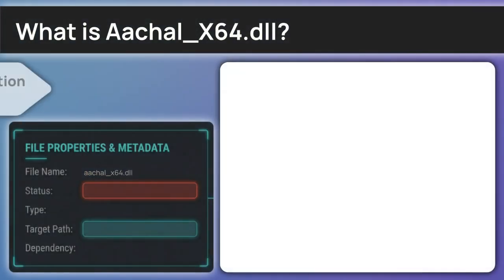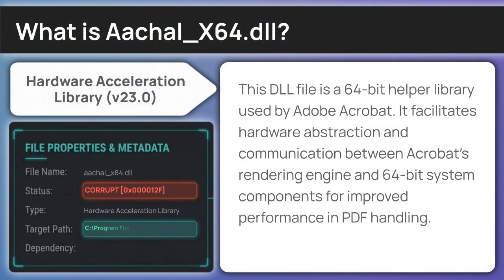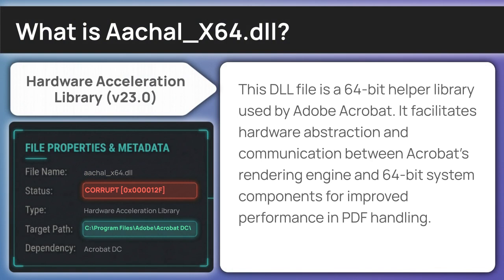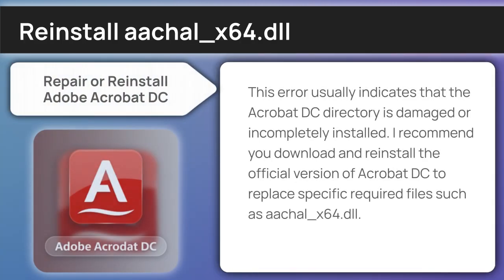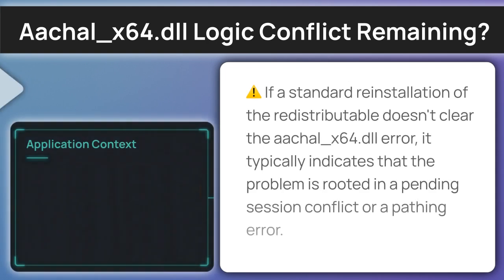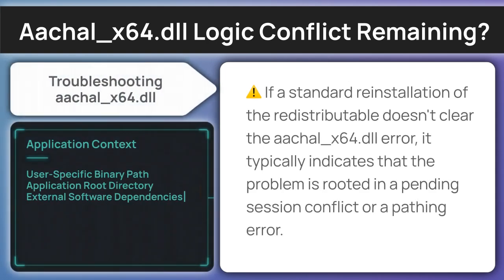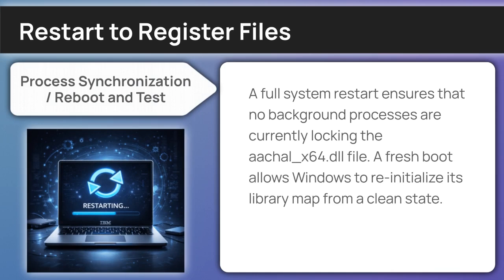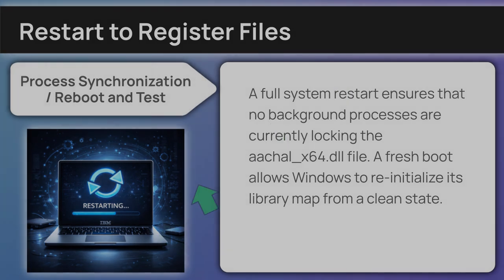Aachal_x64.dll Missing? Here's the Solution!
Are you wondering why you are getting Aachal_x64.dll errors? Essentially, Aachal_x64.dll is a Dynamic Link Library that allows Acrobat DC to perform its primary functions. When the file is missing, it’s often due to installation or configuration issues that prevented the component from being properly installed.

This DLL file is a 64-bit helper library used by Adobe Acrobat. It facilitates hardware abstraction and communication between Acrobat’s rendering engine and 64-bit system components for improved performance in PDF handling.

Aachal_x64.dll serves as a Third-Party DLL that leverages the Hardware Acceleration Library for Acrobat DC operations. If you’re seeing this error, I’ll walk through standard troubleshooting steps to help you get back up and running.

▶ What You Need to Know:

- Restoring missing aachal_x64.dll files
- Choosing reliable download sources
- Discover more about the aachal_x64.dll file

Timestamps:

00:00 - Overview
00:18 - Locate documentation for aachal_x64.dll
00:37 - Reconnecting aachal_x64.dll components and dependencies
00:57 - Rebooting the operating system
01:16 - Checking file integrity before installation
01:32 - Additional troubleshooting references